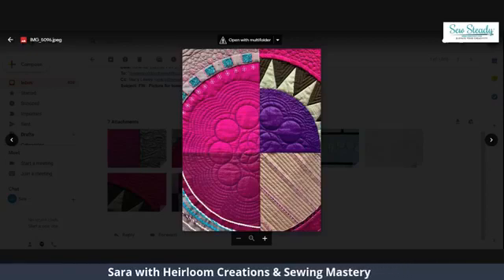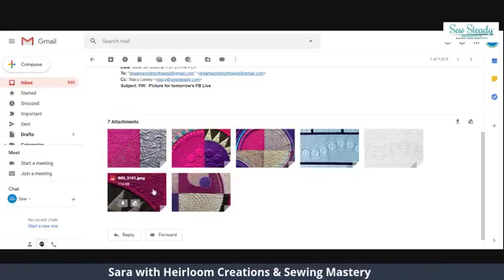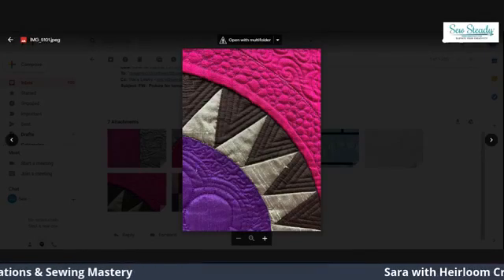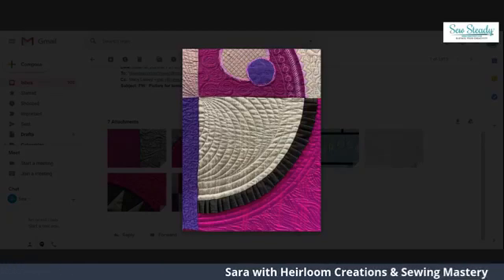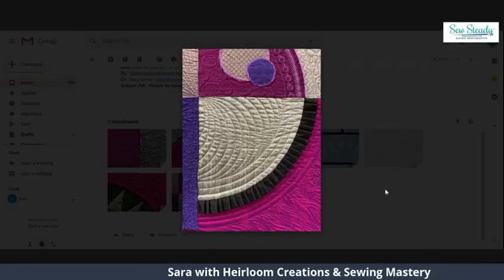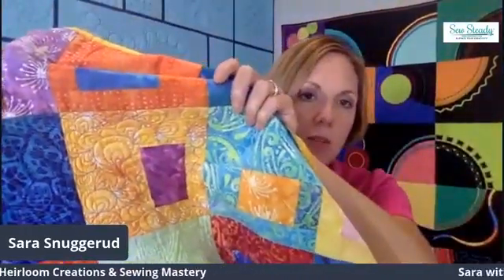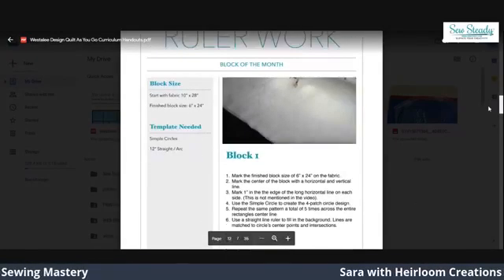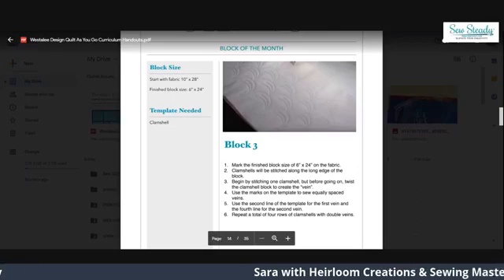Sara Talks RULER WORK TIPS with the Sew Steady University